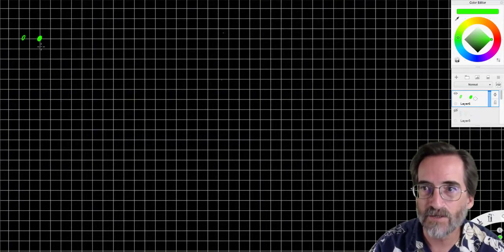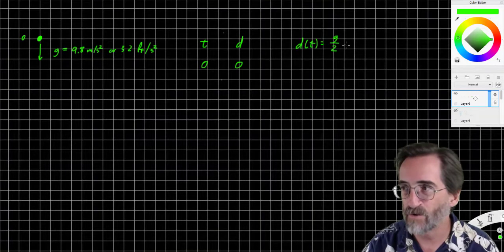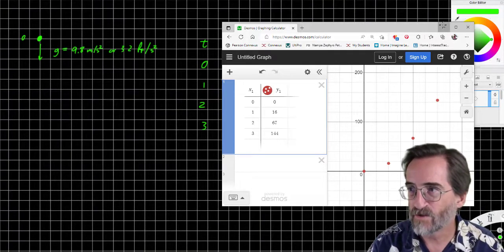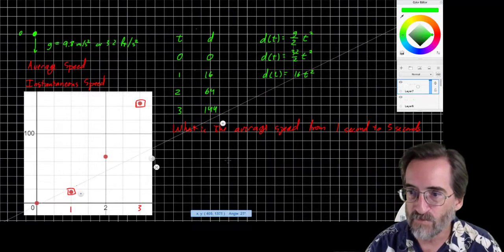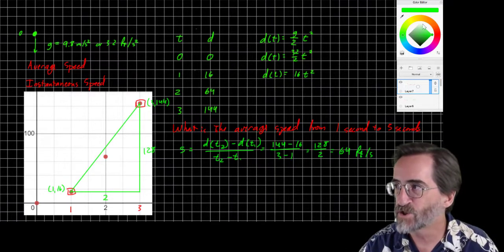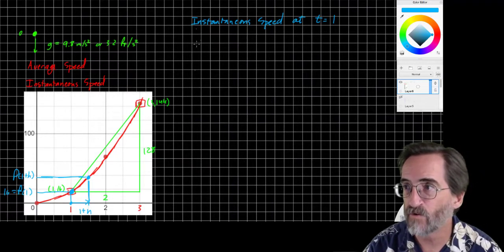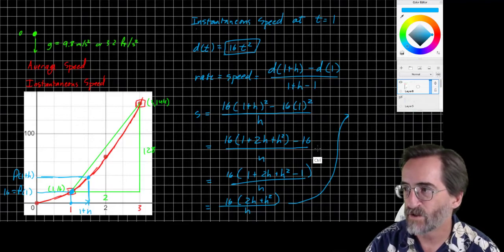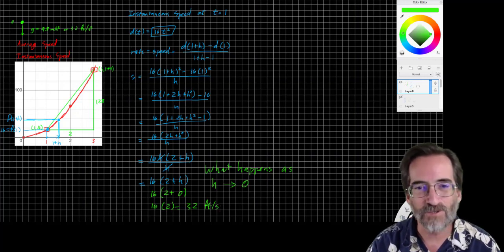AP Calculus AB A Unit 3 Lesson 1